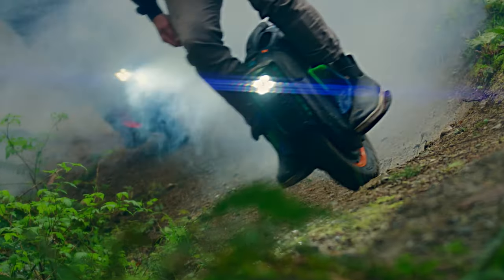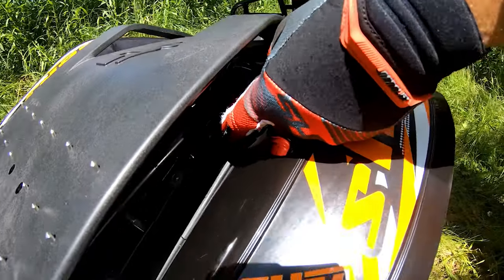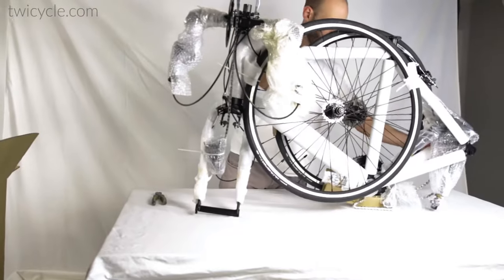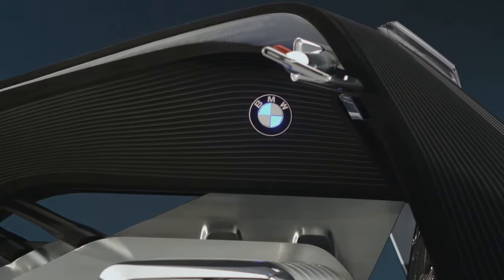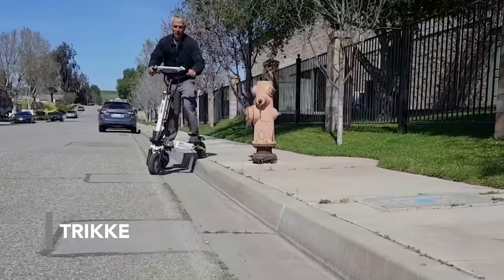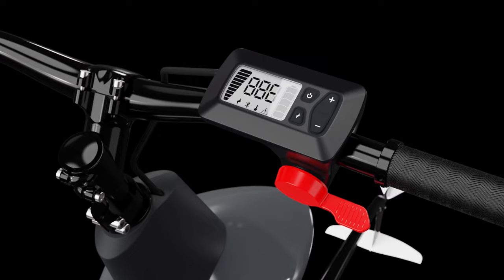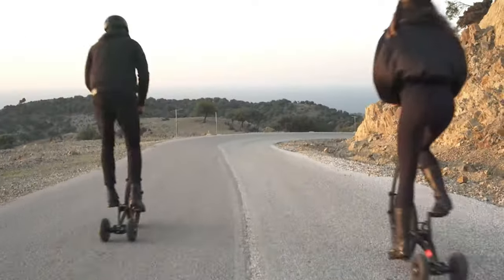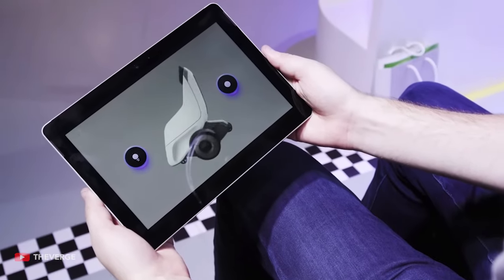12 INCREDIBLE BIKES YOU’LL WANT TO RIDE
Let's explore amazing bicycles that are highly practical in their respective applications. If you're in search of a unique bike for rugged outdoor adventures, a unicycle, a foldable bike, or one that you can propel with your hands, then this is for you.

00:00 Intro
00:09 Rungu double fat tire bike
00:54 DTV electric shredder
01:40 Twicycle arm and leg powered cycle
02:37 VHT self balancing unicycle
03:31 BMW future motorbike
04:17 Frikar shell bike
05:17 Trikke
05:55 Manta5 water bike
06:41 Smacircle mini foldable bike
07:14 Halfbike 3
07:45 Segway Drift electric skates
08:20 Segway driving seat